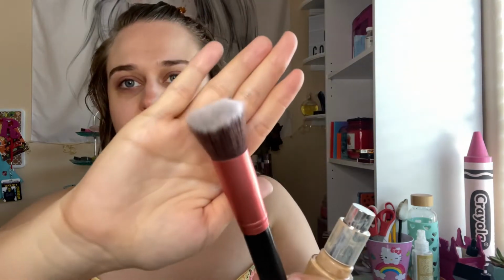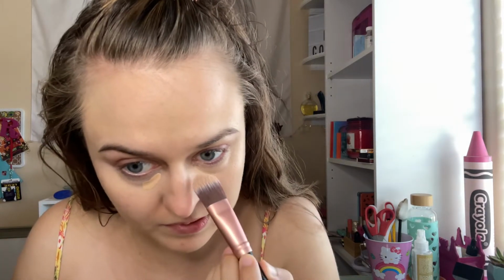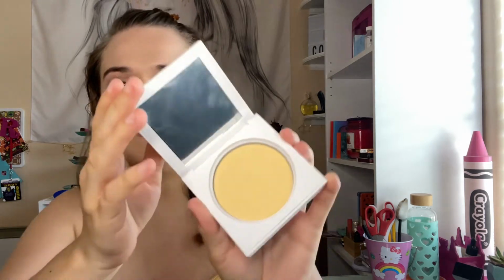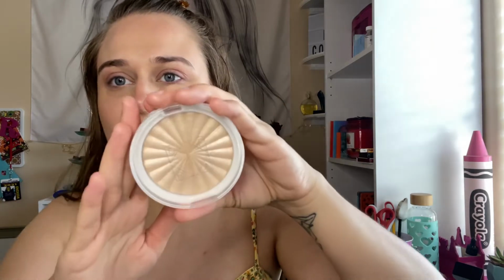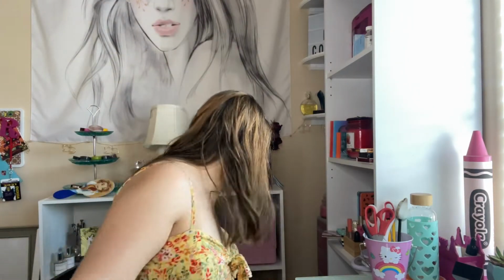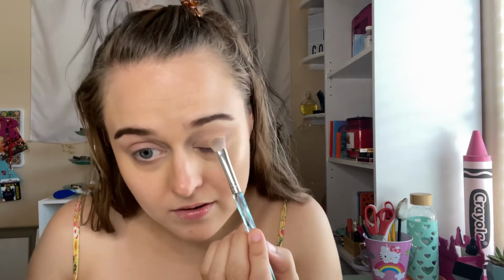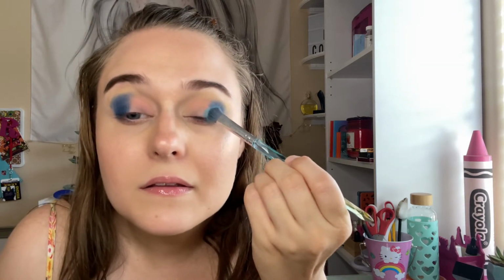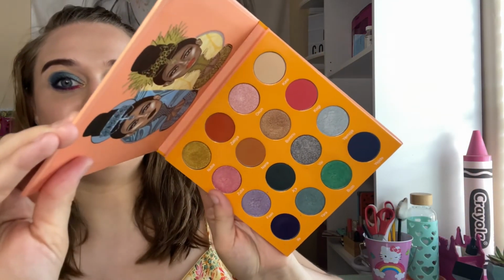Get ready with me / what I’m using!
Email 📧 racheldouglas878 @gamil.com